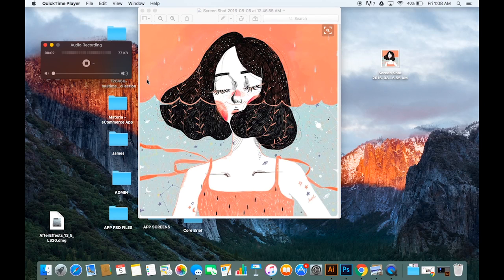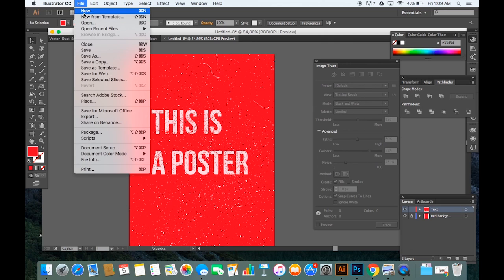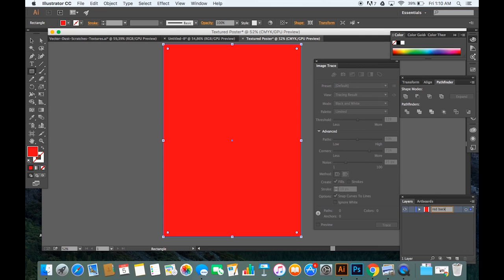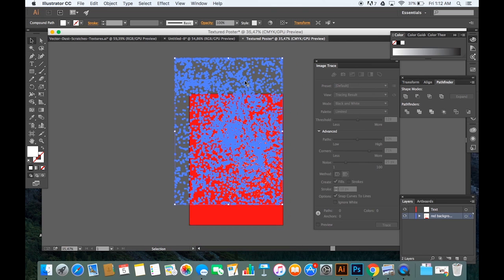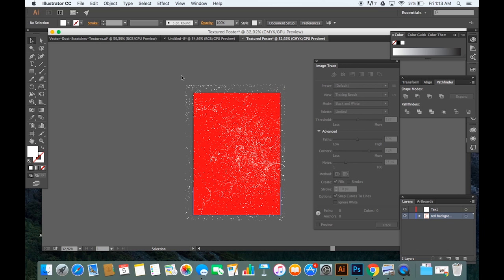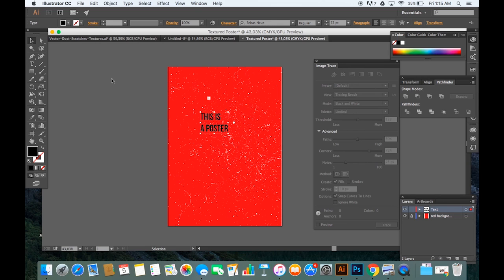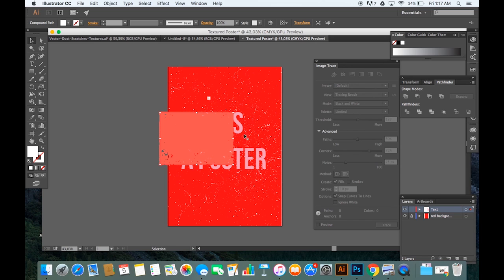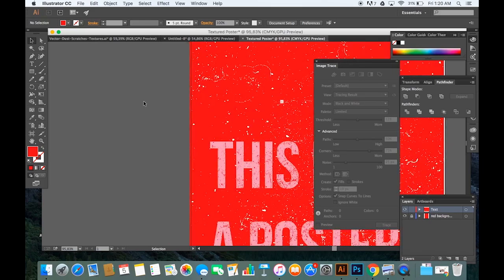Digital Media Tutorial video - Texture in illustrator